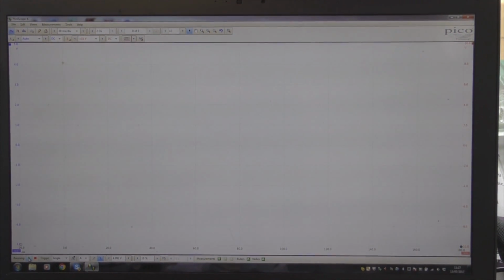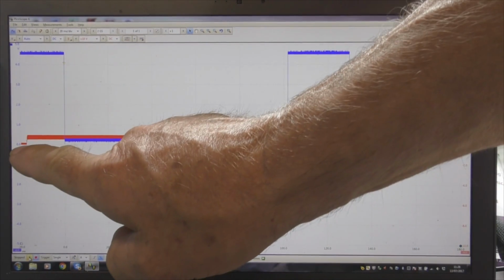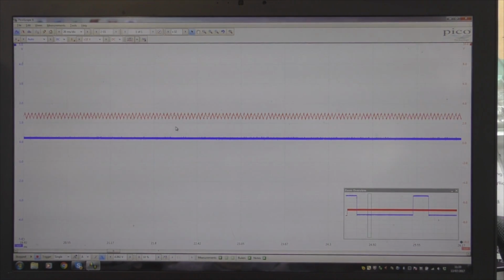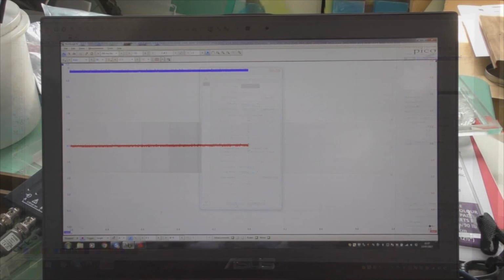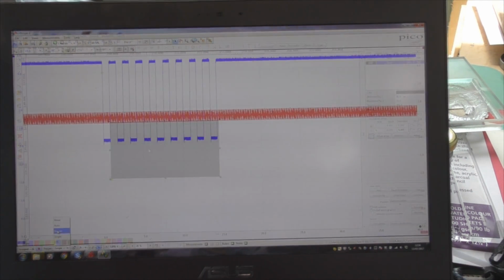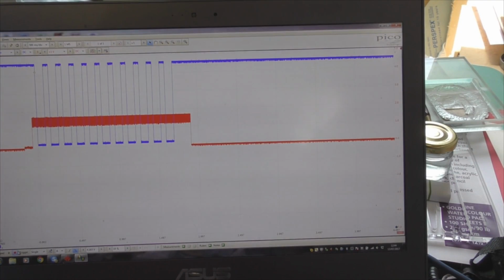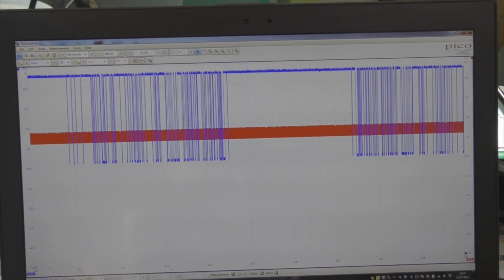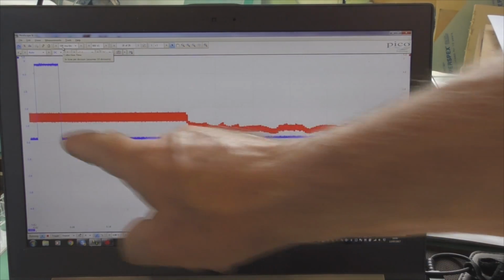RDWorks Learning Lab 112 Checking those Dots with an Oscilloscope